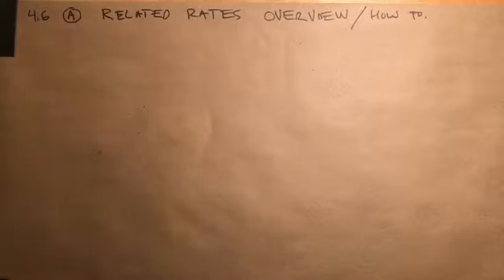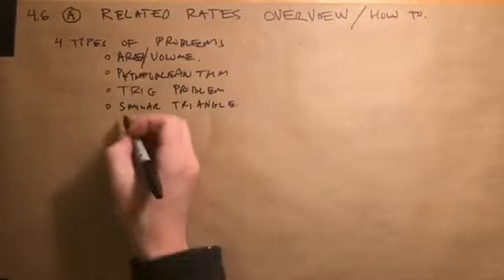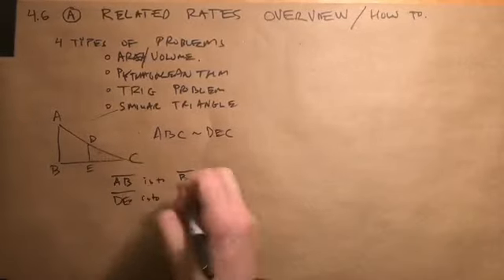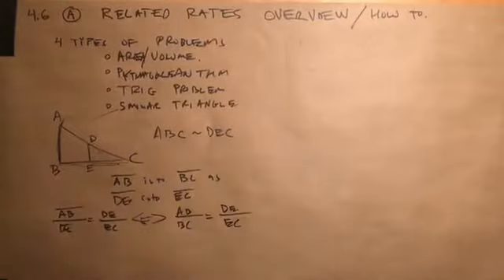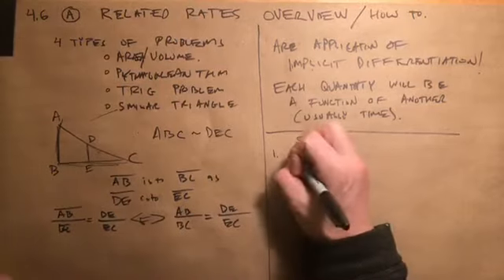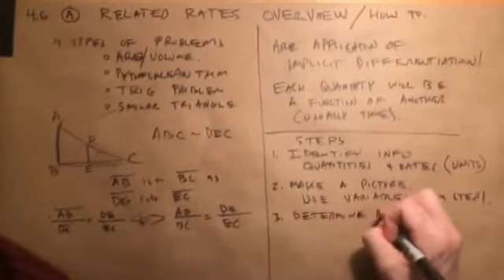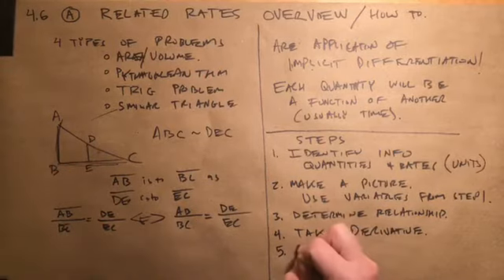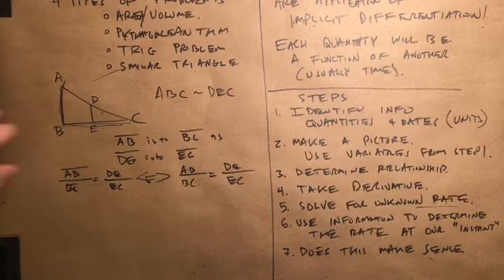4.6 A Related Rates How To Guide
A video for calculus students about related rates.